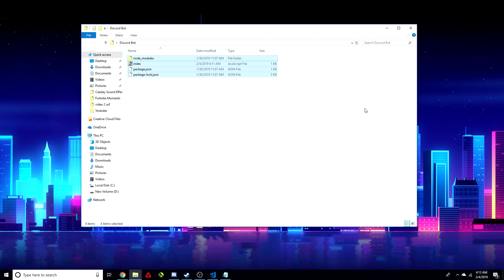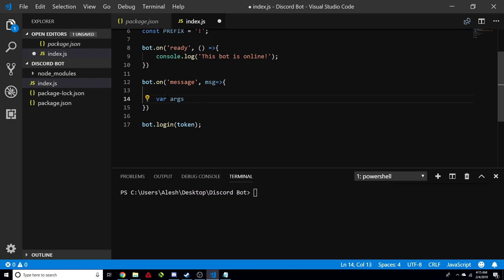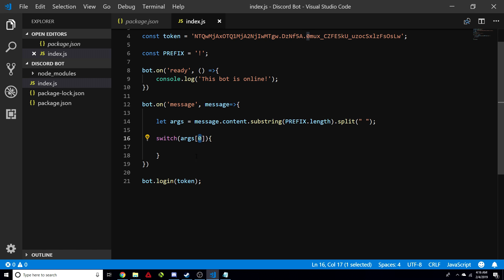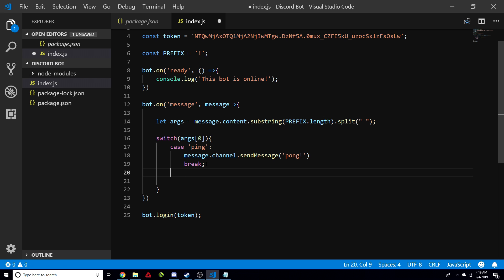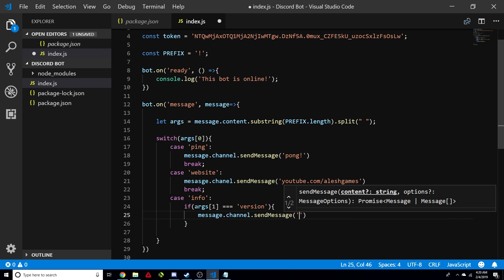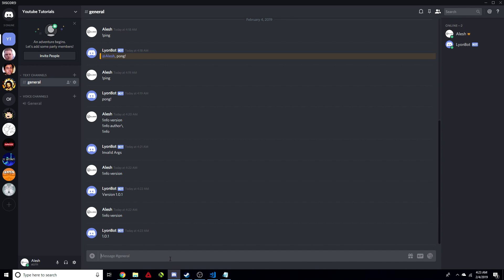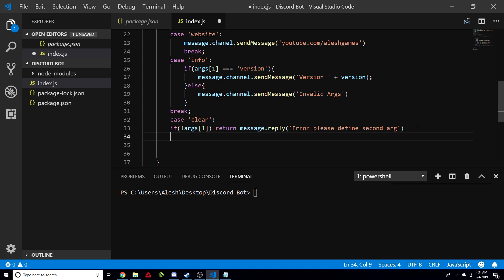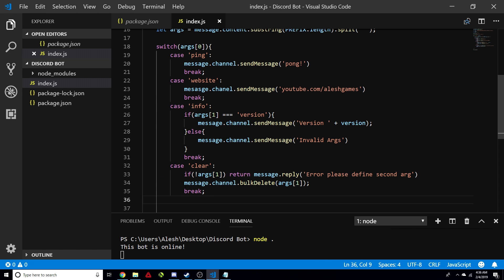Make Your Own Discord Bot | Commands (NEW 2019)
How to code custom discord commands. Make sure to comment any suggestion for an upcoming video. This is a simple way to create discord bot using discord.js. This tutorial is still in the basic of how to create a discord bot.